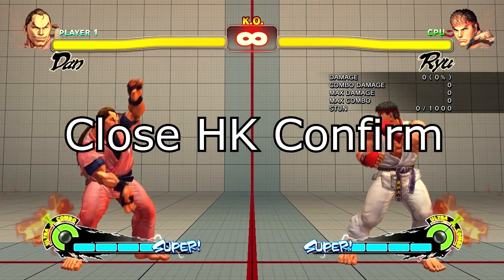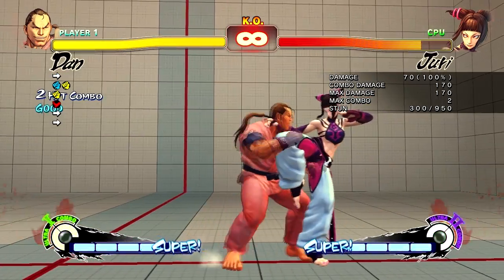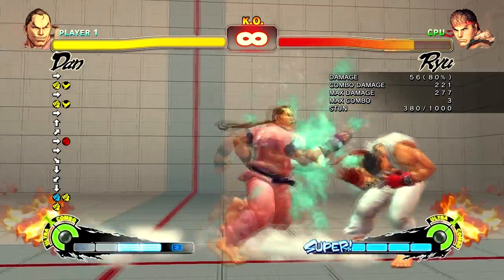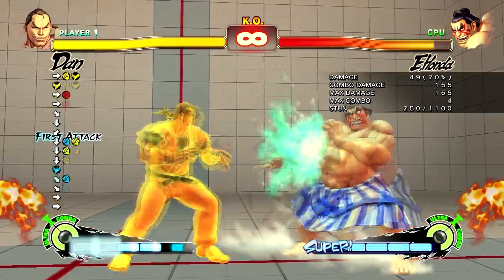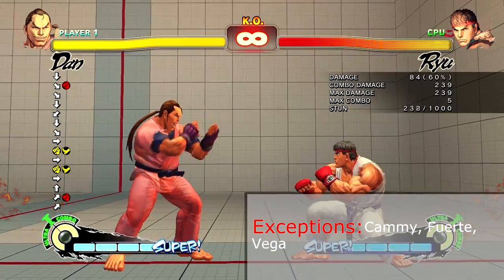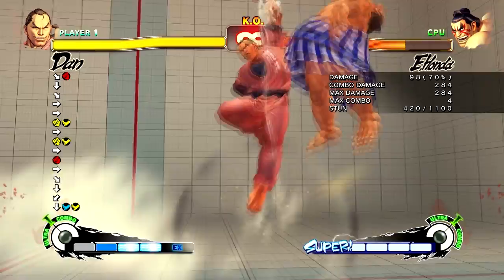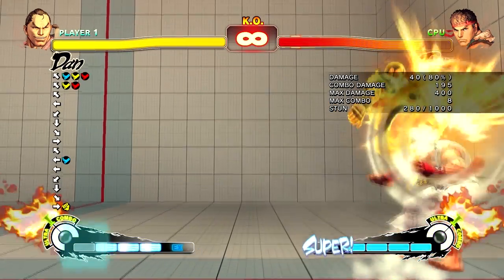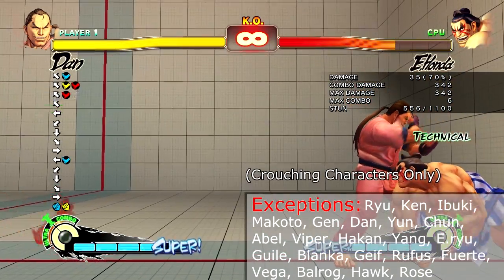Saikyo Power - Advanced Dan Combo Tutorial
Track Listing (in order):
B-Line - Dj Premeir
So Far To Go - J Dilla
Episode VIII - Madlib
Monosodium Glutamate - MF DOOM

 The purpose of this video is to show big damage combos that I dont see any of the top Dan players using. I beleive that Dan had a very high skill ceiling, and is an underrated character because people haven't seen his real damage potential.
A secondary purpose of this video is to show how inconsistent most of Dan's combos are. I beleive the only reason Dan players haven't been using combos like these is because there are so many character exceptions and these exceptions change if the opponent is crouching. Some of the changes I would like to see in the upcoming Ultra Street Fighter 4 are for Dan's hitboxes to be improved so that some of his higher damage combos are more consistent.

 Once again, I would like to give a huge thanks to Ultradavid, Maj, Evu and Soulsynapse. You guys helped motivate me to finish this project!